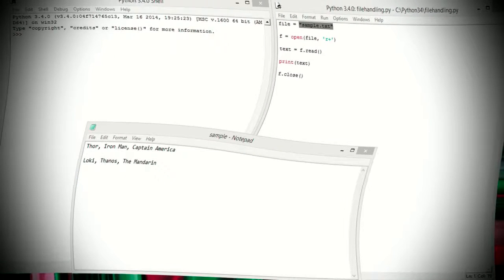python 教學 426